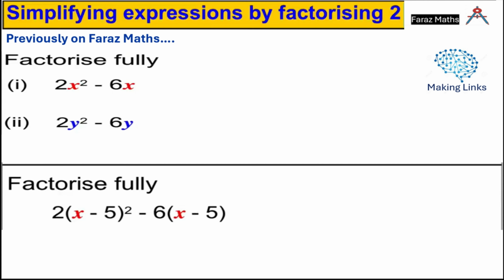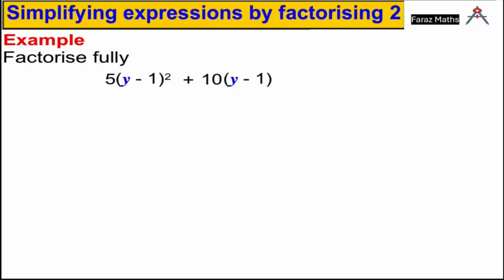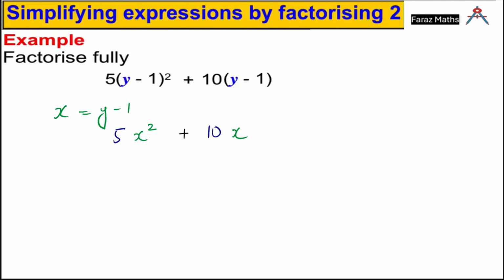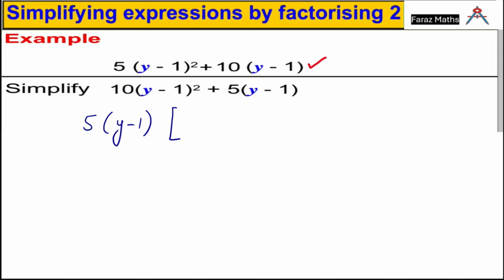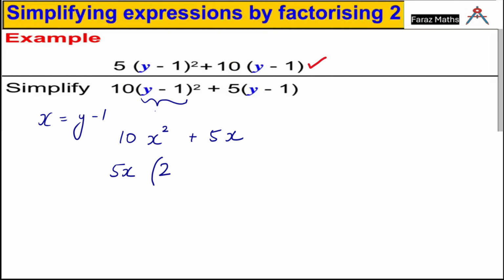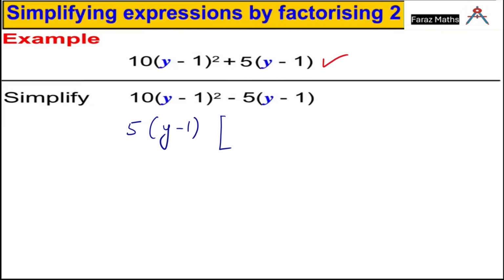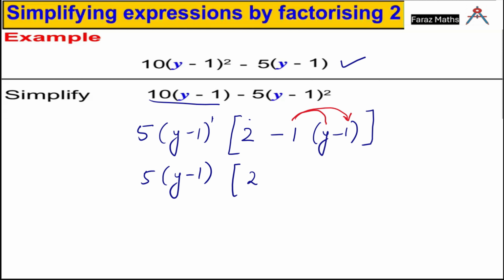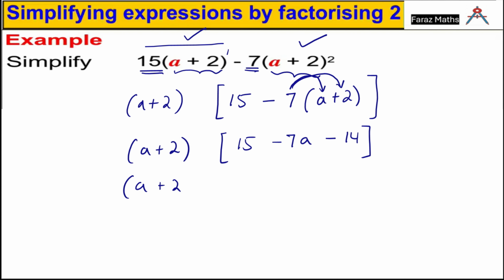16 Simplifying expressions by factorising 2